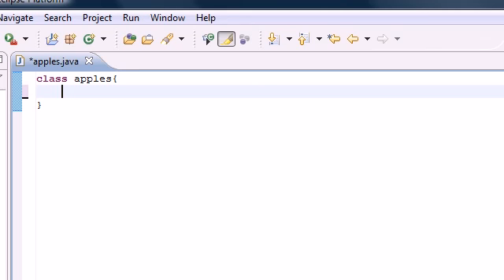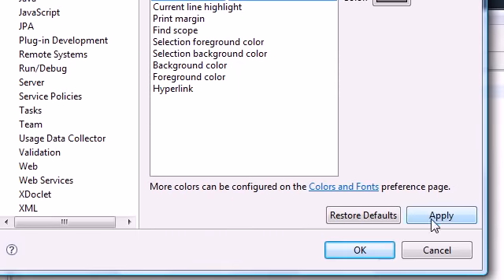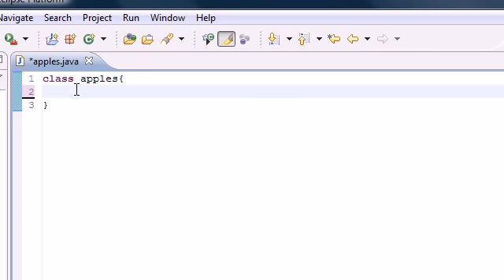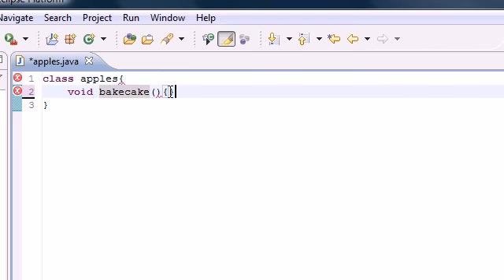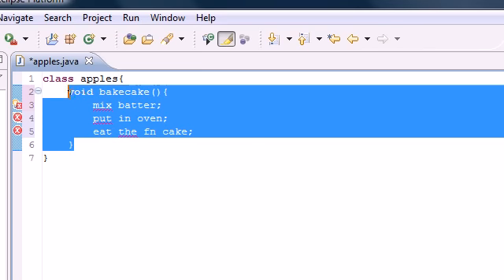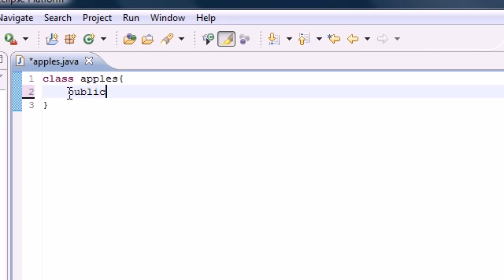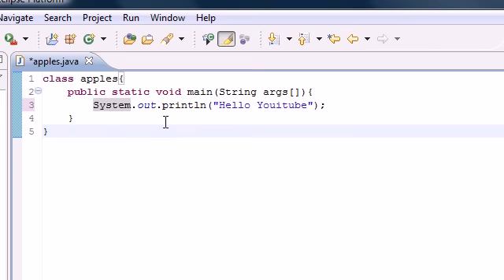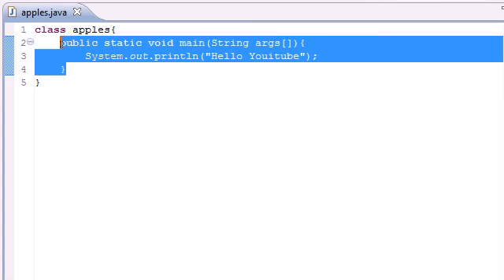Java Programming Tutorial 4 Hello YouTube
Tutorial   4   Hello YouTube